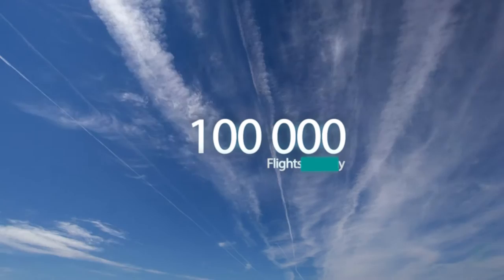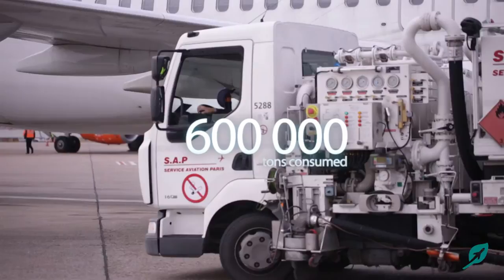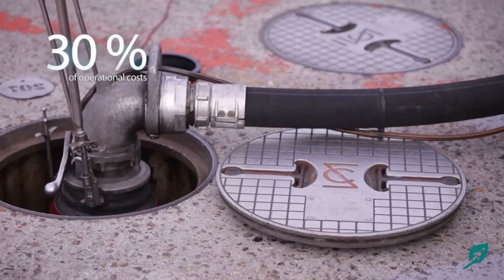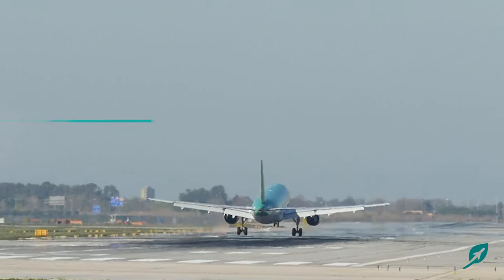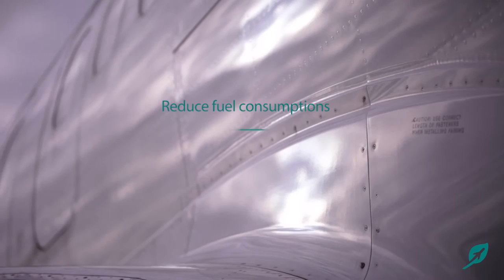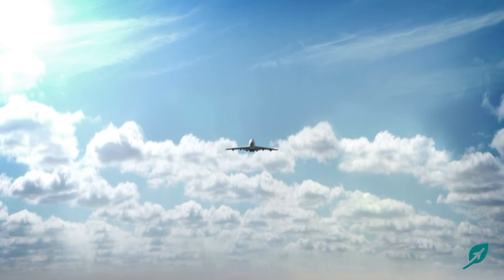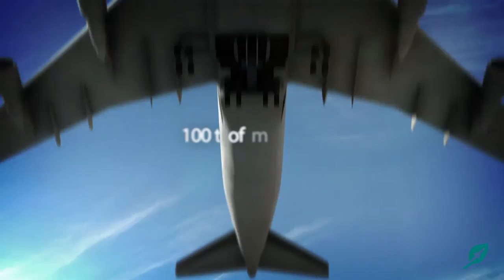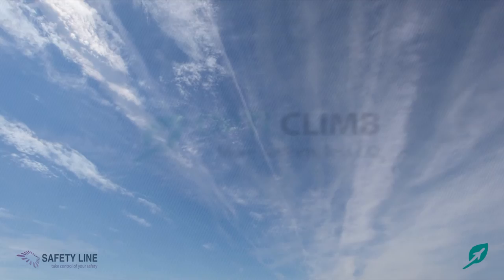Fly Green, fly OptiClimb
OptiClimb optimizes the climb phase using Big Data. Based on a fine modeling of each aircraft, OptiClimb proposes the best climb profile for each flight taking into account all external parameters.